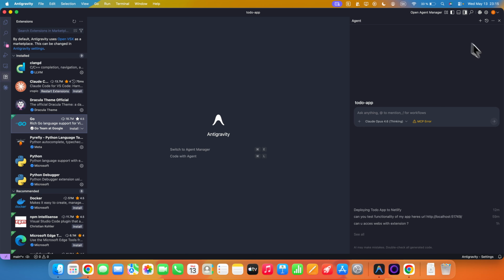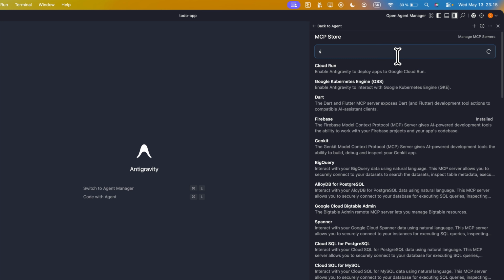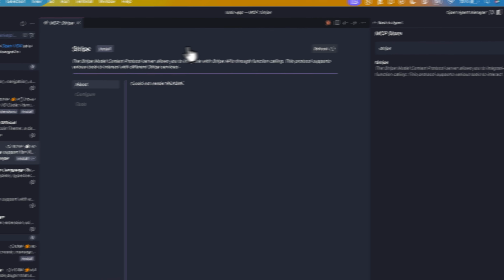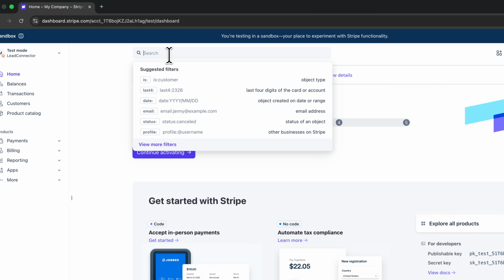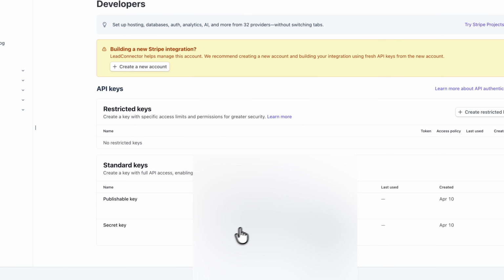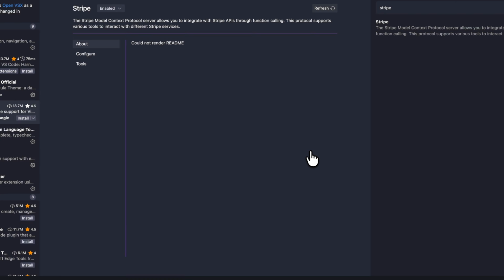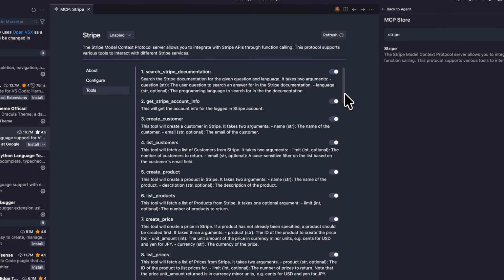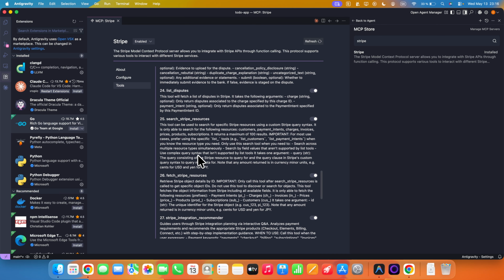How to Connect Stripe to Antigravity (Step by Step) 2026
Quick guide on connecting Stripe to Antigravity using the built‑in Stripe MCP server. I show you where to find the MCP servers menu, how to install the Stripe connector, and where to paste your Stripe secret key from the API dashboard.
Once connected, you can access all Stripe tools directly inside Antigravity — from creating customers to listing products and managing payments. This setup takes less than a minute and unlocks powerful automation for your projects.